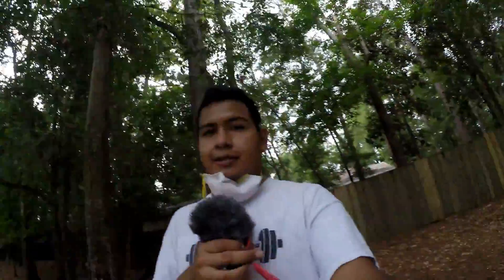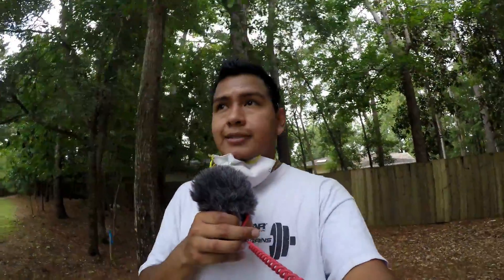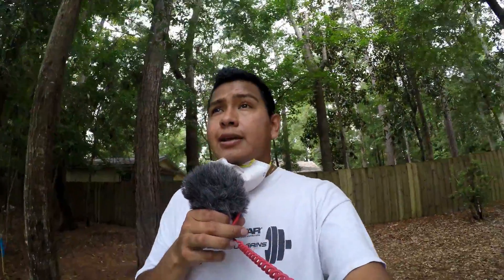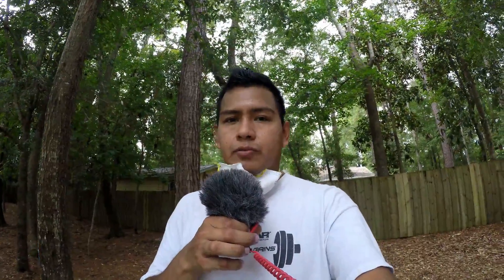red siding painted1